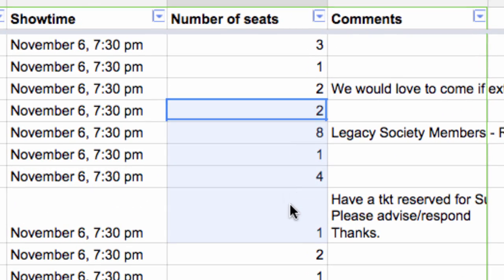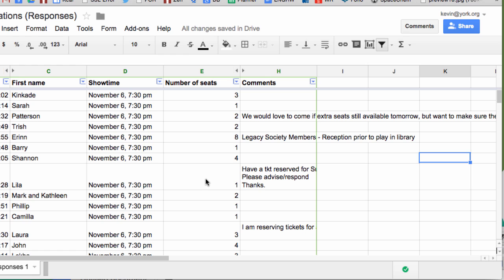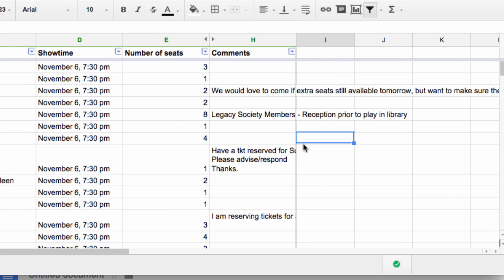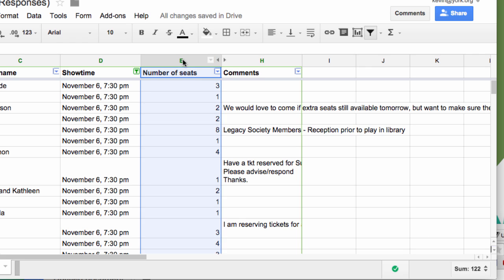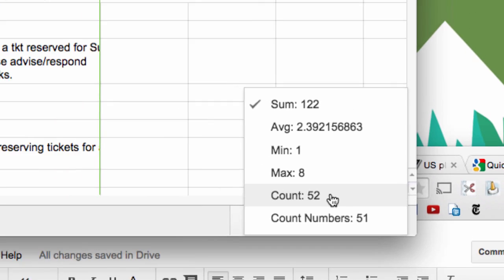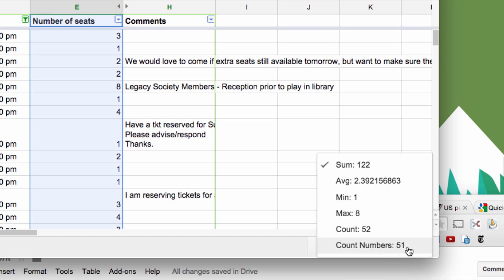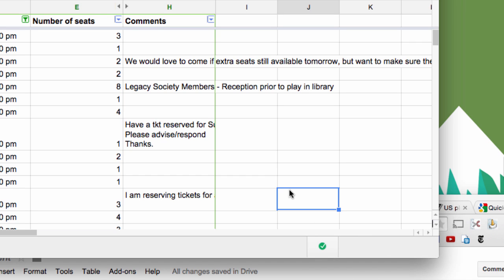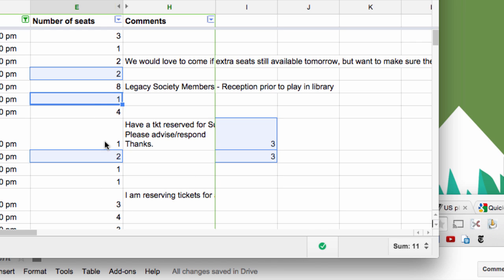Google spreadsheets quick sum feature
This is probably the smallest spreadsheet feature that will blow your mind.